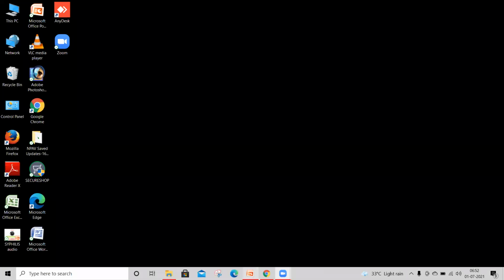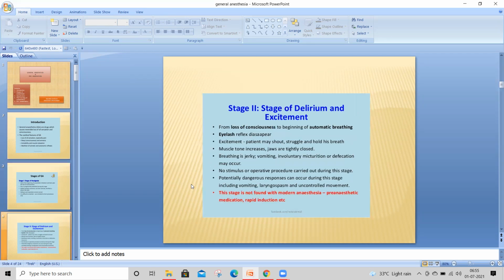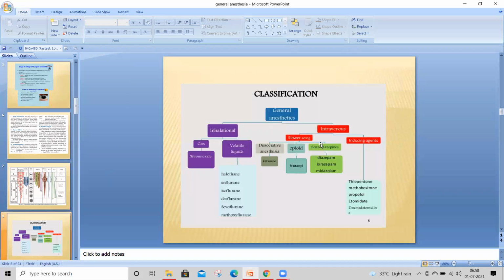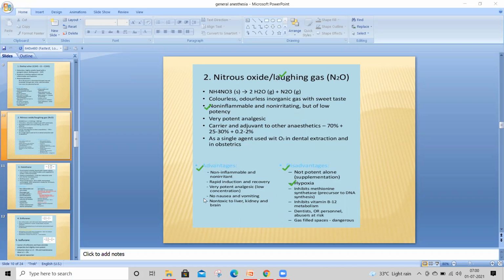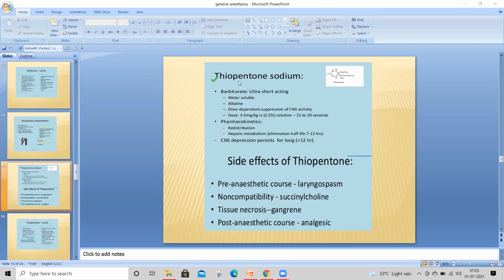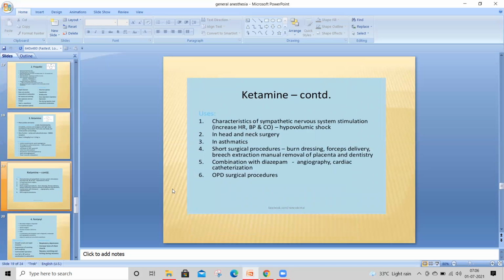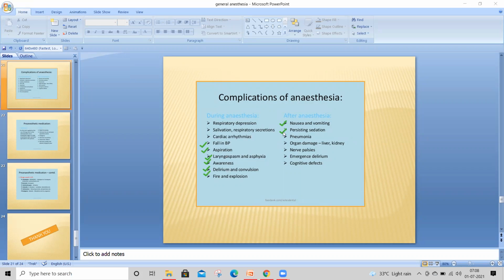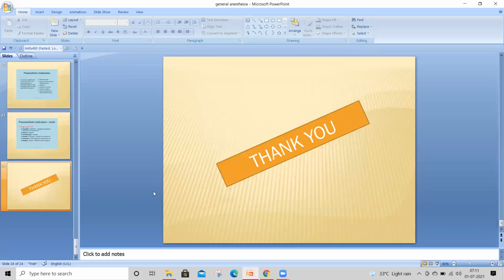General anesthetics & Preanesthetics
stages of anesthesia, definition of GA, pharmacological classification of GA, drugs adv & dis advantage of GA, drug uses and complication of GA, pre-anesthetics definition and drug classification.